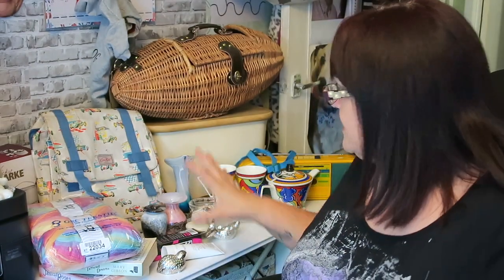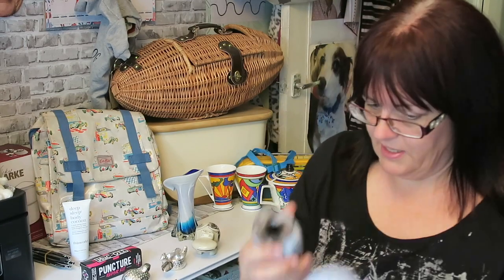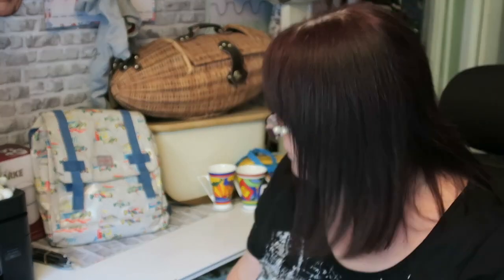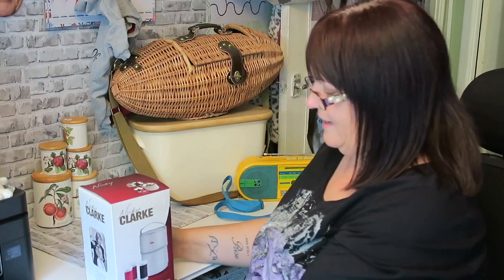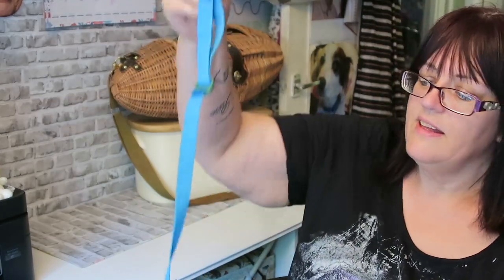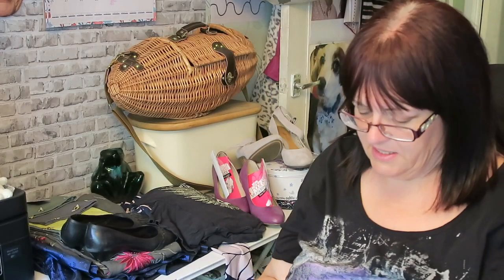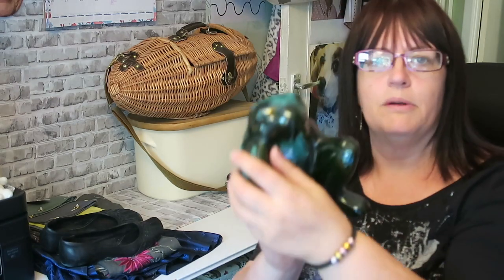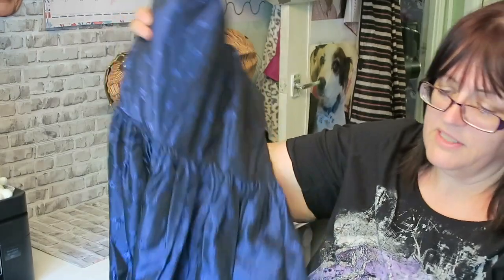BUYING AT CAR BOOTS TO RESELL ON EBAY: SUNDAY HAUL | CARLA JENKINS